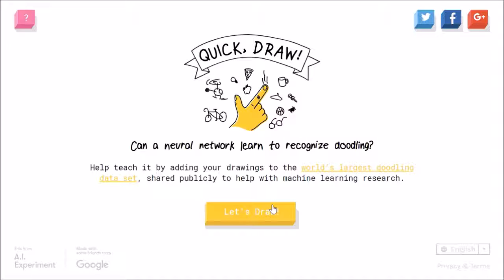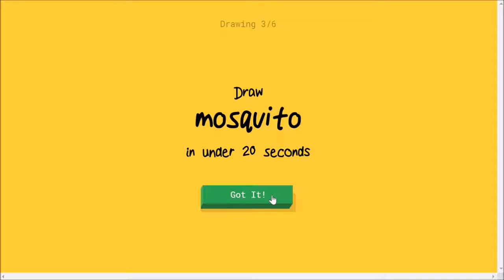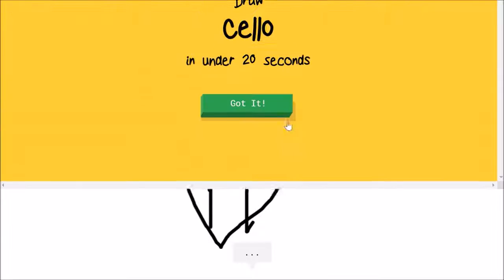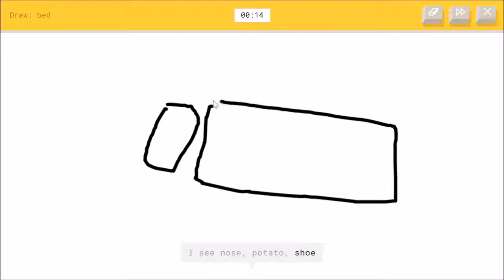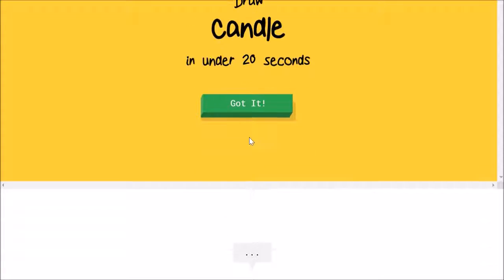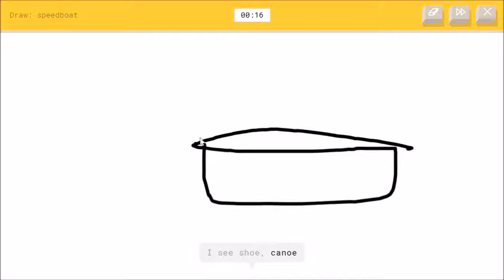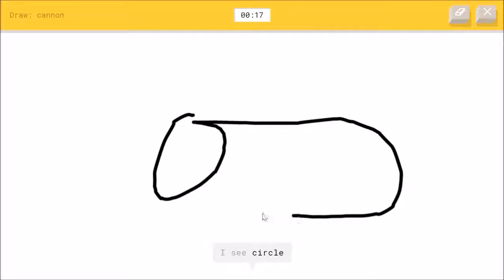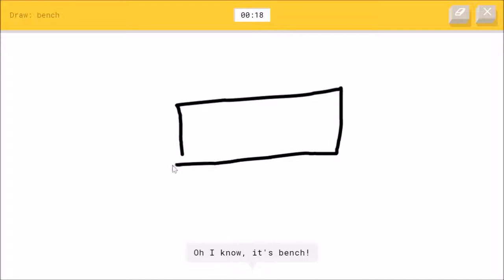Back with more STUPIDLY AMAZING QUICK DRAW!!!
If this video hits 15 likes, I promise to do another Quick Draw video.